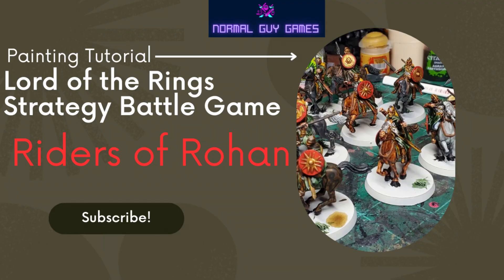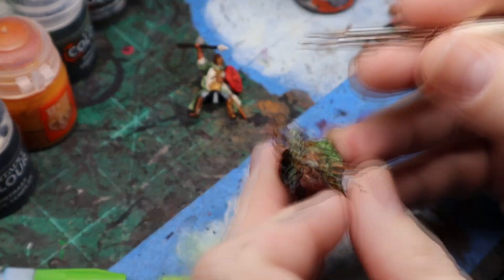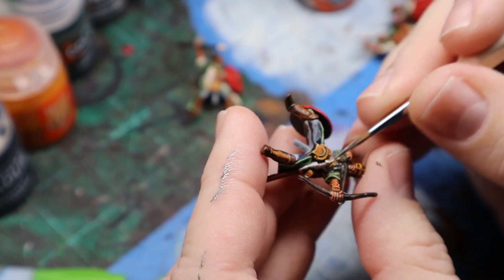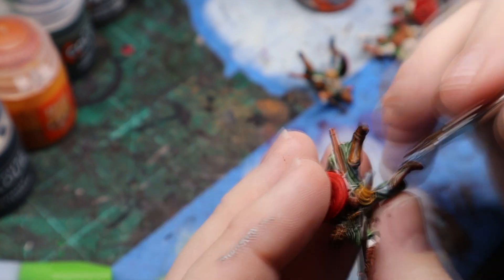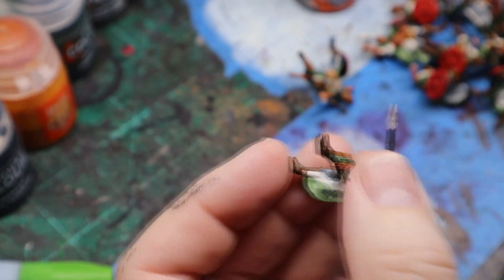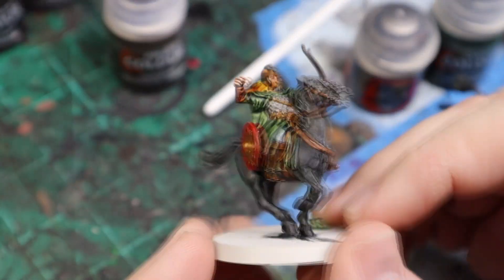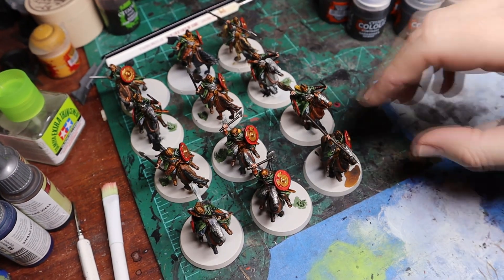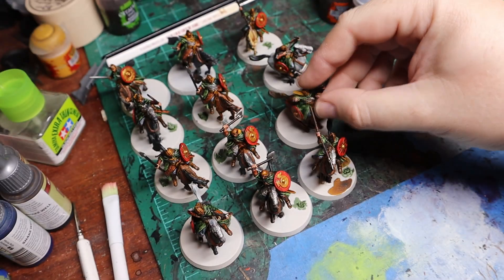Lord of the Rings Strategy Battle Game - Contrast Painting the Riders of Rohan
This week's videos are a two-for-one deal since they're both so short. In this video I show you my quick and dirty method for painting the Riders of Rohan from the Lord of the Rings Strategy Battle Game!